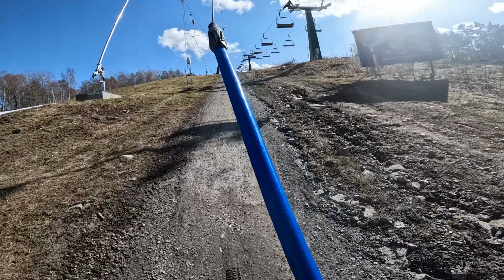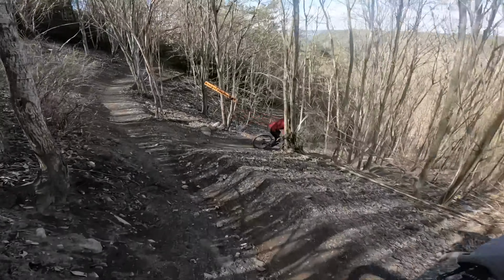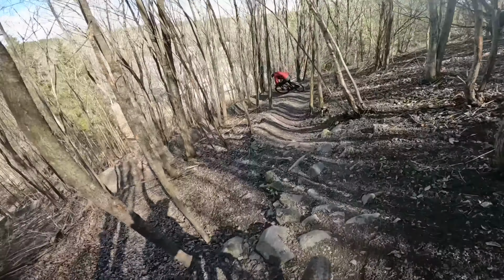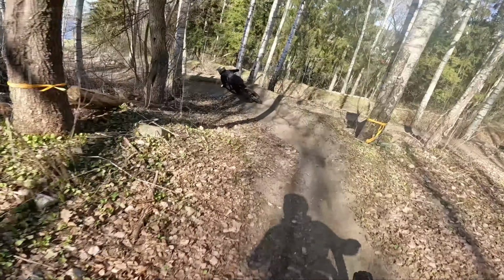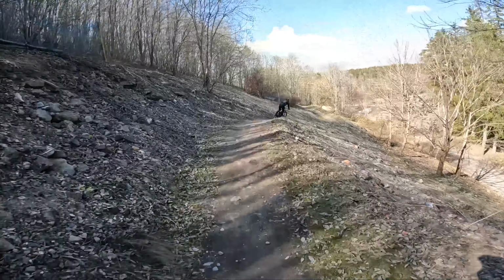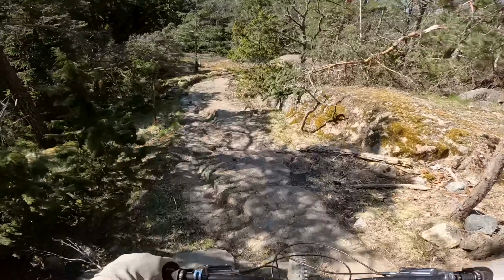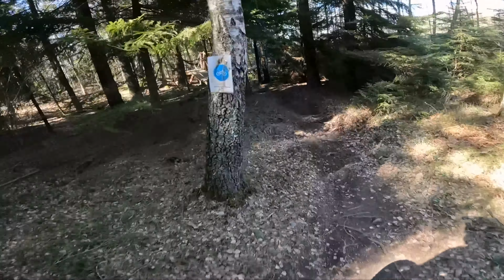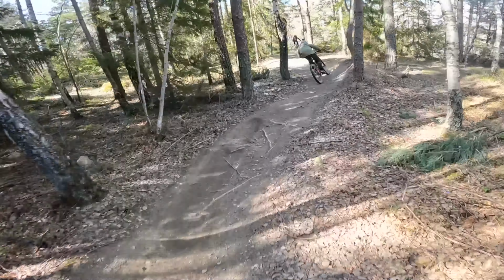FLOTTSBRO IS OPEN - POV on all opening weekend tracks 🤘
Stockholms biggest bike park has opened for the 2023 season! Okay okay it wasn't the best day on the hill between the wind and some tracks being closed because the snow is covering some sections but these are the tracks that were running on opening weekend 👊

The Support set up

✌️ Chimpanzee Nutrition - Gluten free, sustainably sourced. Eat well go far

👌 LBS/WTB - Wilderness Trail bikes will be keeping me on rails again this year with their tyres.